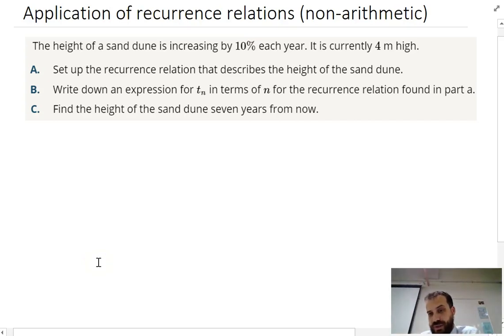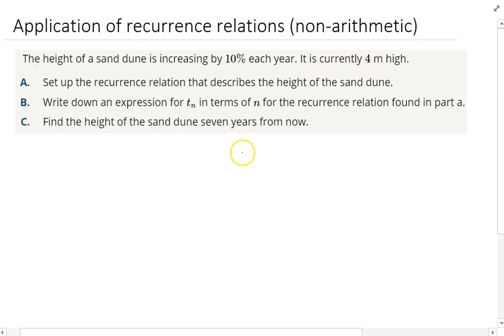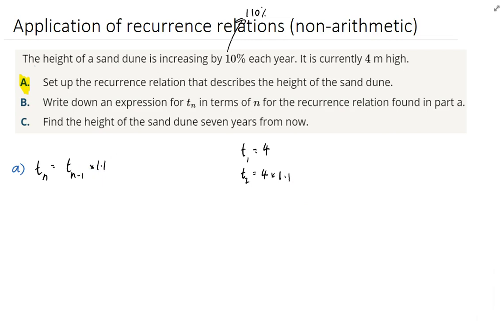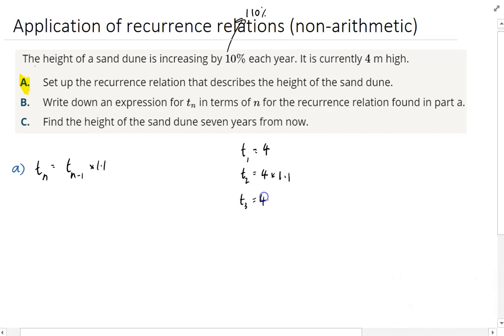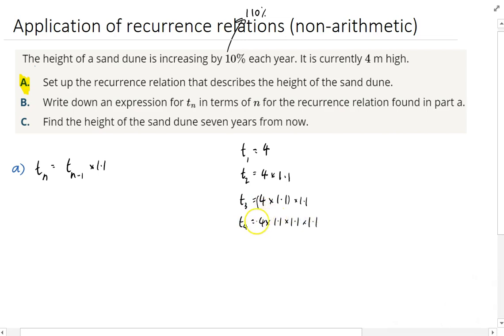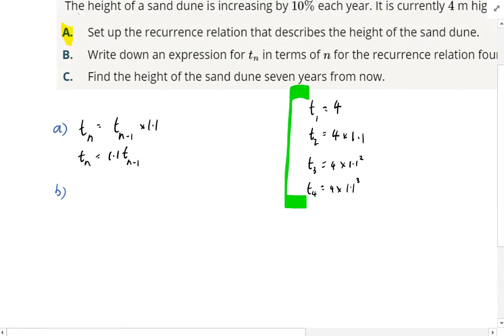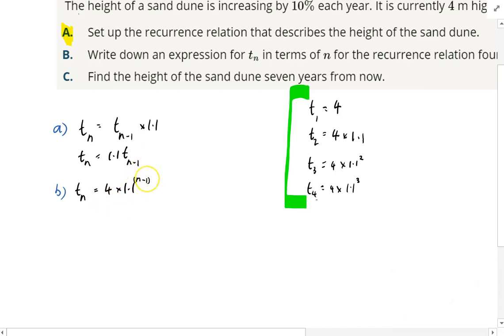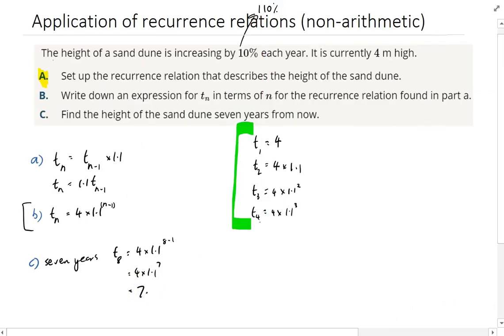Applications of recurrence relations non arithmetic